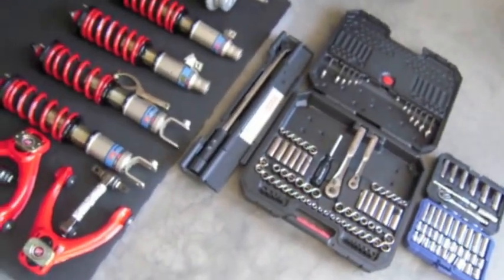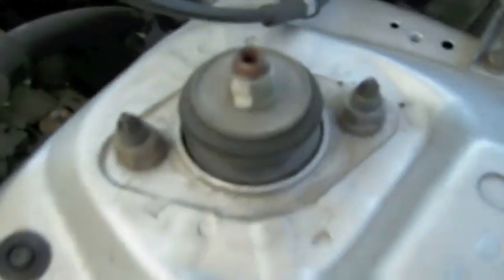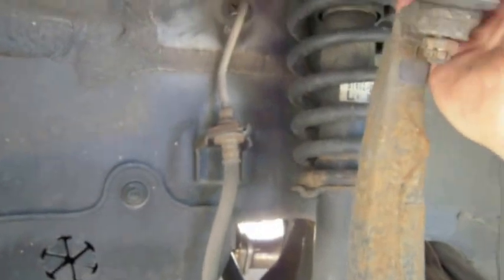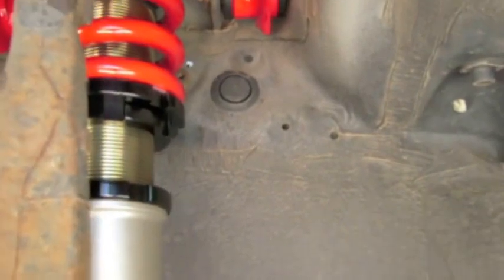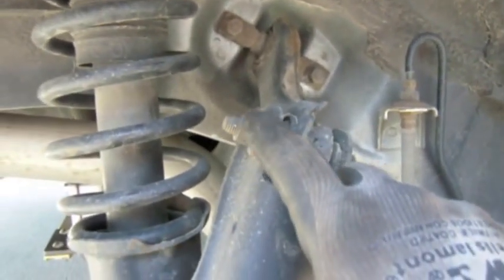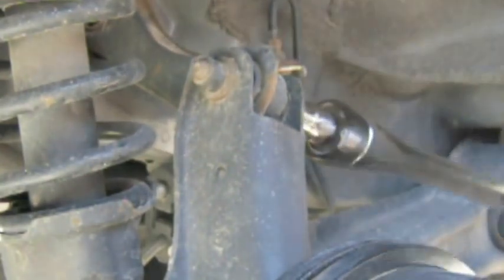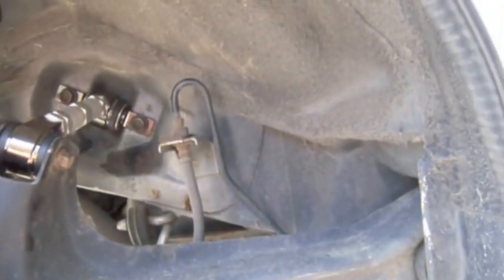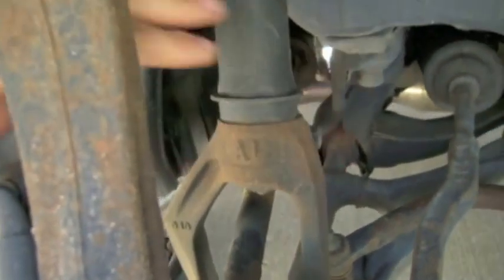Honda skunk2 pro c coilover install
This is a basic how to install skunk2 pro c coilovers on a 99' honda civic. It's not the best how to ever since i was doing everything by myself so it took forever... but enjoy and any questions just ask.